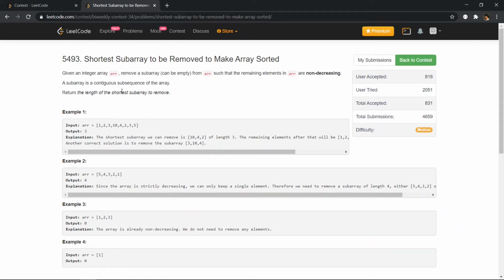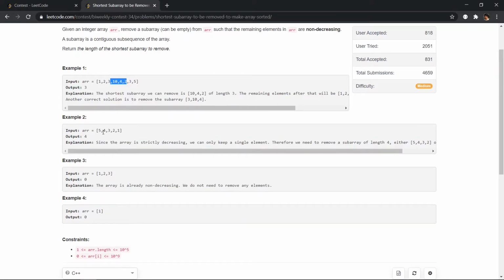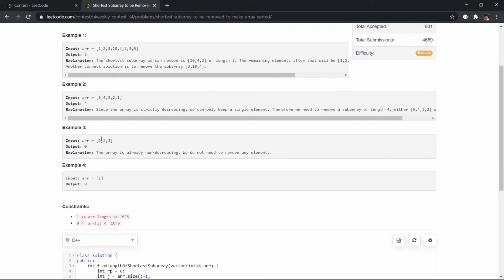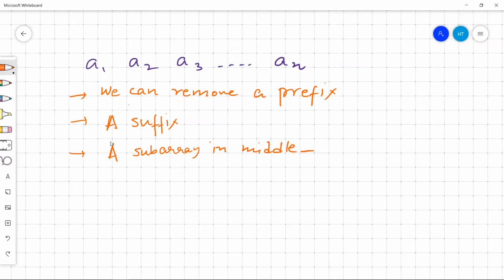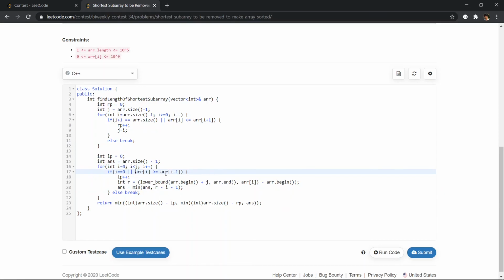Shortest Subarray to be Removed to Make Array Sorted | Leetcode biweekly contest 34 | Binary Search